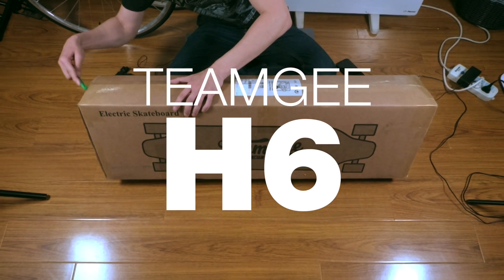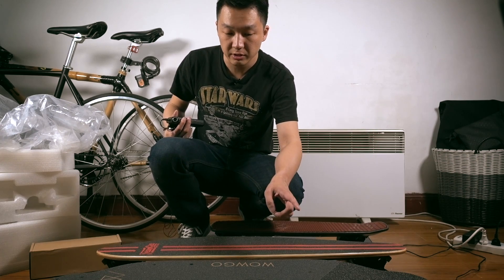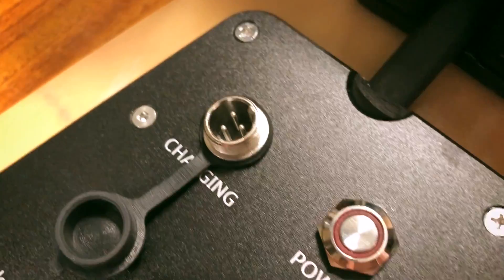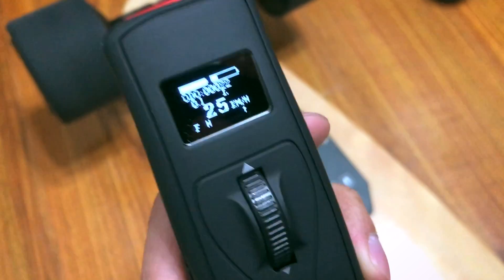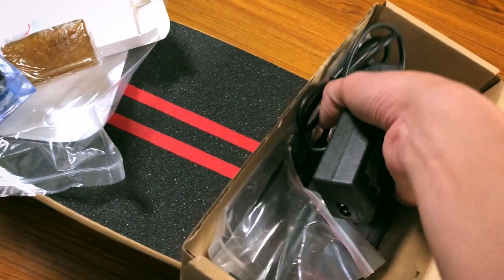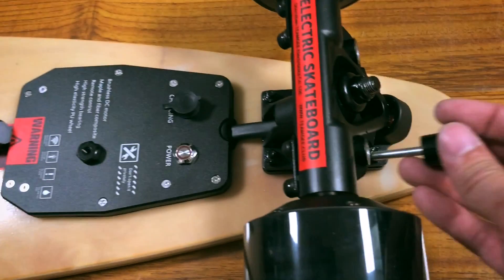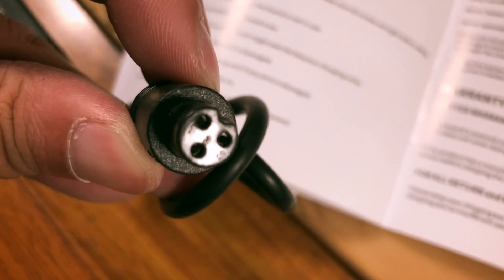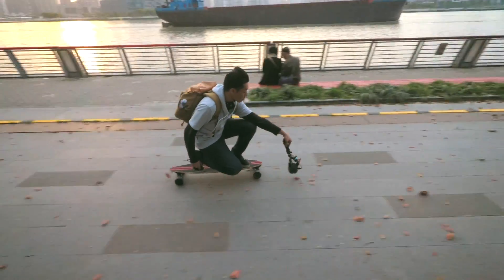TeamGee H6 – Beautiful, Thin, Lightweight Electric Skateboard Unboxing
The TeamGee H6 is an electric pintail longboard. At first glance you can't tell that it is an electric skateboard because the battery is hidden inside the deck. It is lighter than most electric longboards on the market, and beautifully designed. TeamGee purposely designs their eboards to look as much like traditional skateboards and longboards as possible.

Camera I use 90% of the time
Flip screen vlogging camera
Action camera with waterproof case

🔈 THE AUDIO EQUIPMENT I USE

Microphone on main camera
Special cable to connect main camera and mic
Lavalier microphone
Portable sound recorder

💡 THE LIGHTING EQUIPMENT I USE

Portable light when I need to shoot in the dark
Studio lights for video

🔧 THE ACCESSORIES I USE

Case for my main camera to mount microphone
Flexible tripod with ballhead and quick release

WeChat: Available upon request via the other methods.

The product featured in this video was sent to me with no obligation from me to give a favorable review.